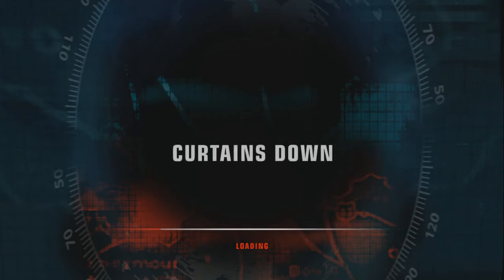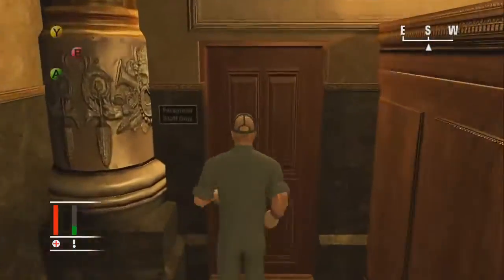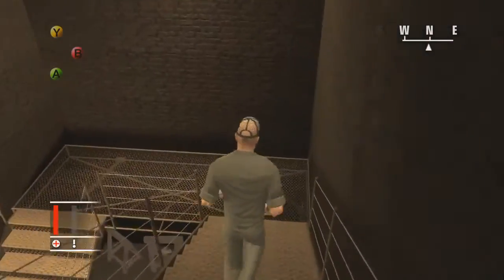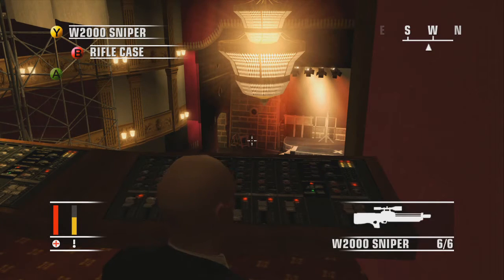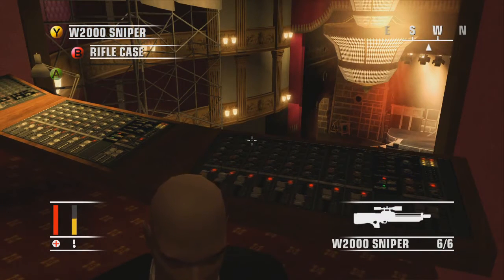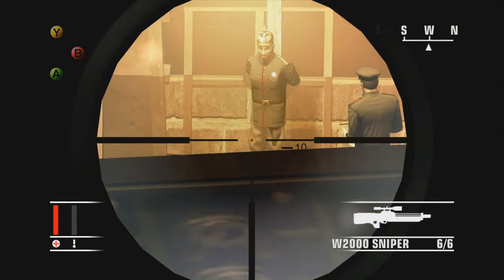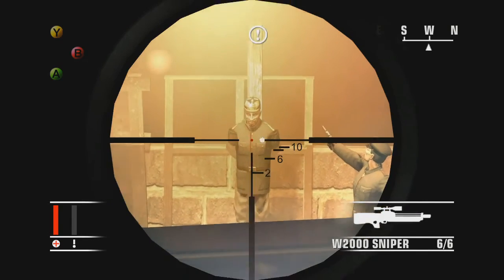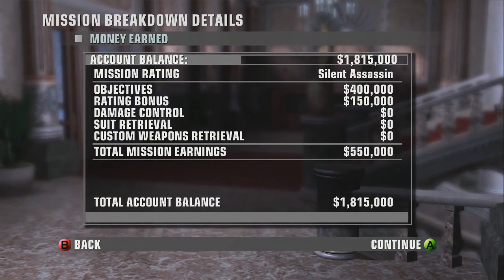[20 like Special]How did i do it ?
this is for all you wonderfull people that dropped those likes to get this video up !